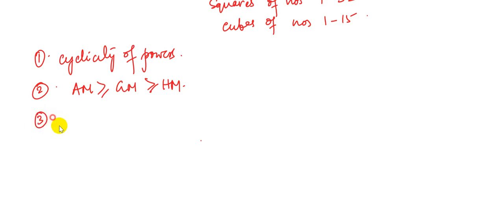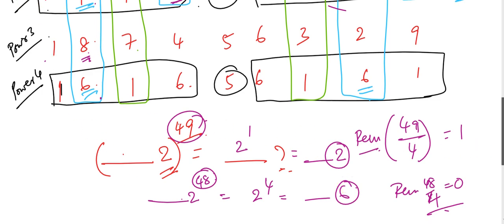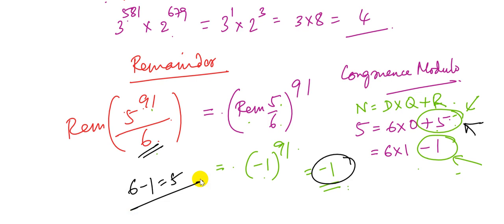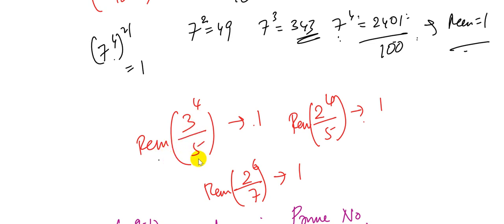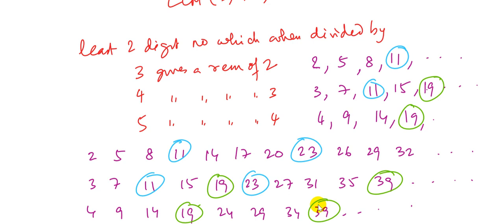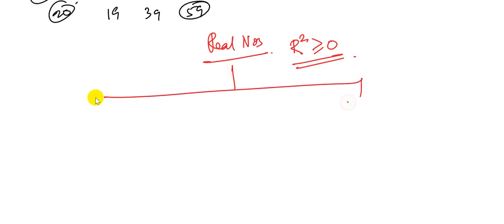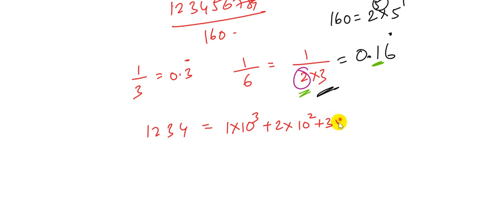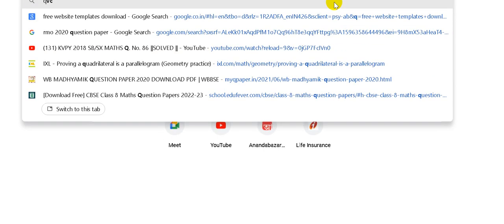Number System Concept | Tricks | Types | Class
A number system is defined as the representation of numbers by using digits or other symbols in a consistent manner. The value of any digit in a number can be determined by a digit, its position in the number, and the base of the number system.

Number System has its application in almost every other topic in mathematics. This very much defines the importance of this topic. Number System mainly includes further sub-topics like HCF and LCM, unit digit, factors, cyclicity, factorials, Euler number, digital root, etc.

📌WHATSAPP AT

FOR

 📚   STUDY MATERIALS